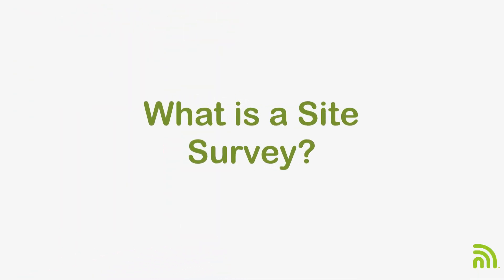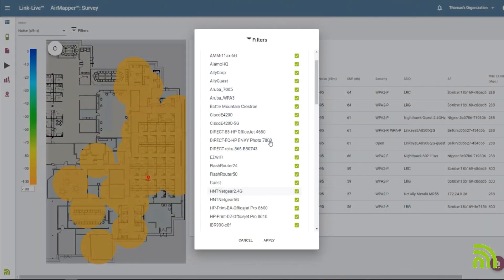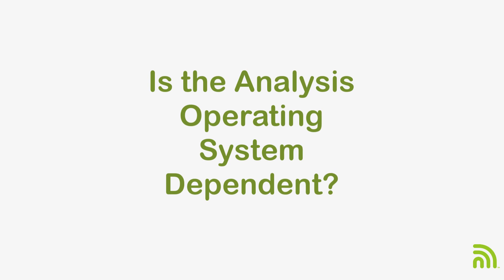AirMapper™ Site Survey App for EtherScope™ nXG V1.2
Join us for the short interview with network analyst, Michael Pennacchi and NetAlly Wi-Fi product manager, Julio Petrovitch on Wi-Fi survey basics, best practices, remote testing, and the long-awaited AirMapper Site Survey app!